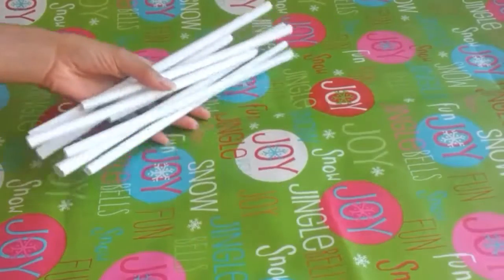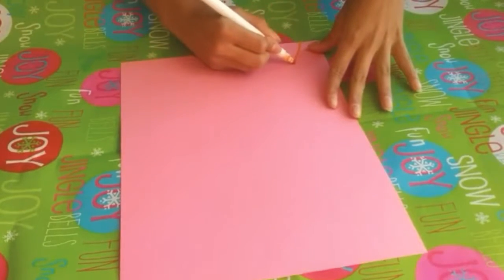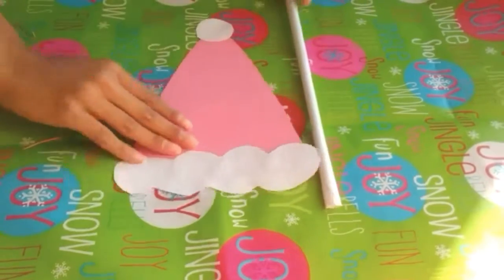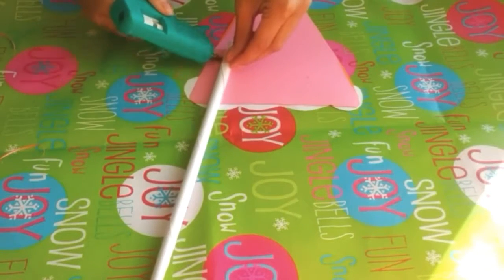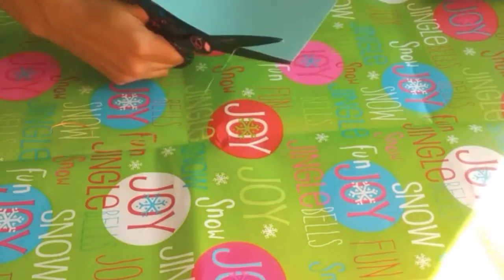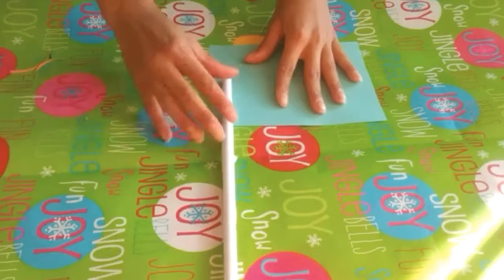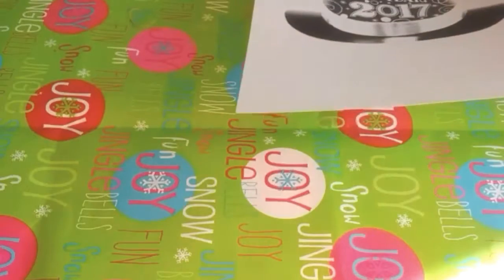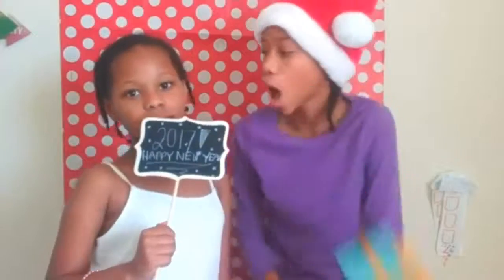12 Days of DIYS | DIY Christmas/New Years Photo Station | Day #10